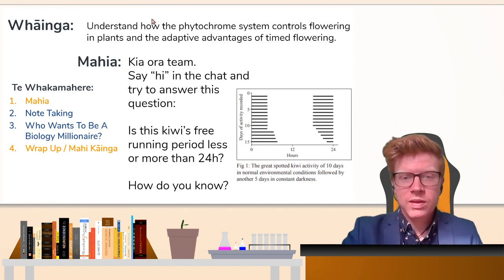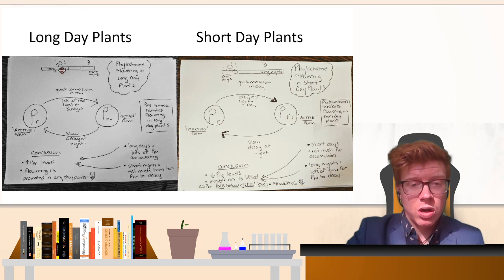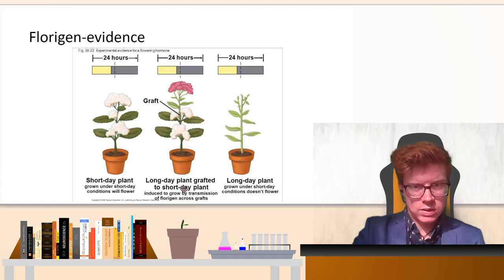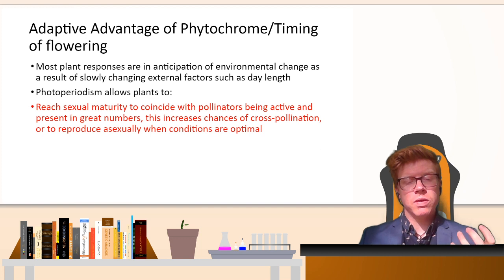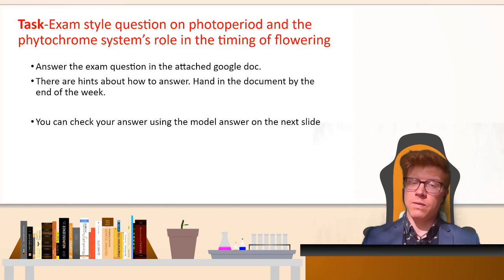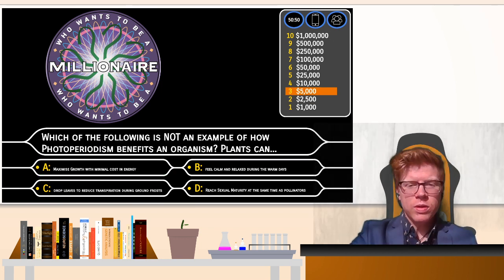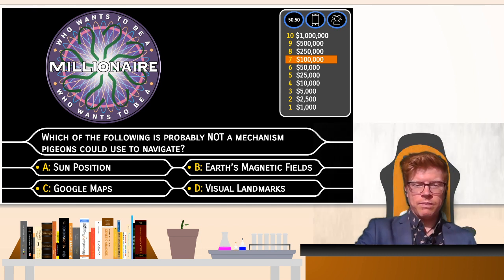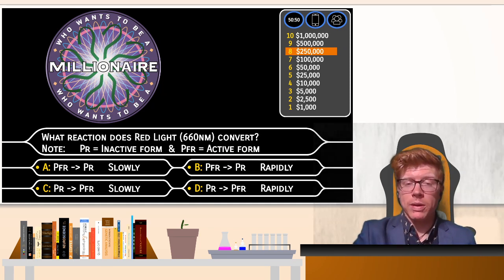Who Wants To Be A Biology Millionaire? | Year 13 Biology Stream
Today Mr Wills is covering the phytochrome system as well as a little quiz on the content so far in AS91601.

This Level 3 Biology stream covers content from NCEA Level 3 Biology Achievement Standard 3.1 - AS91601